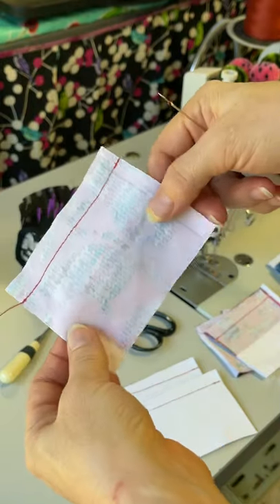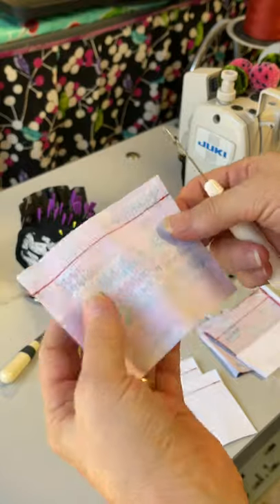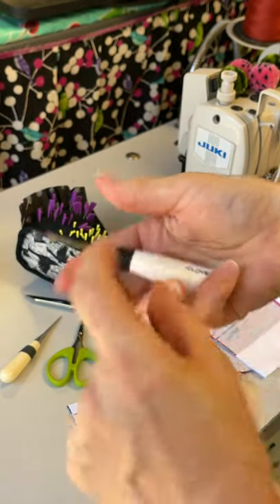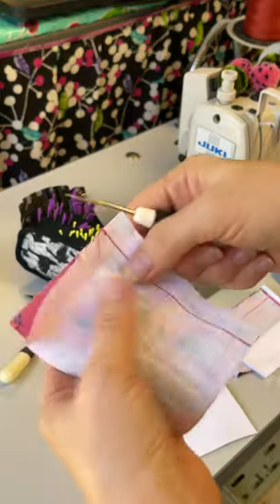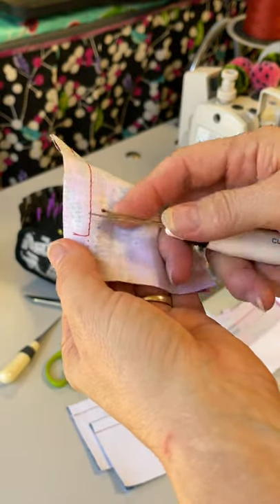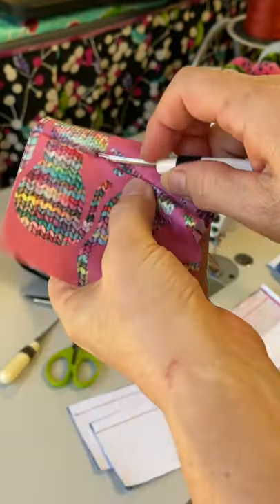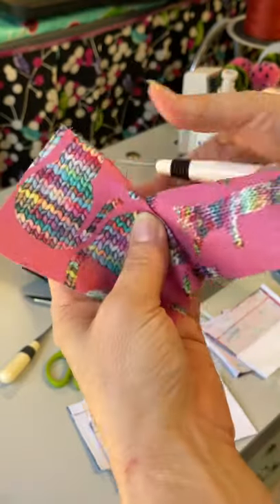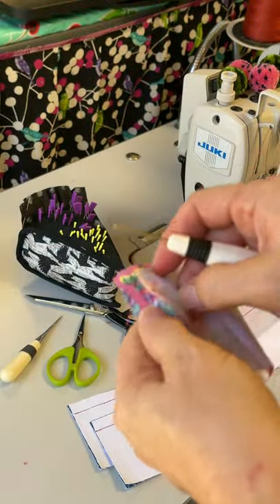How to use a Seam Ripper! (My favorite tool!)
It may be a chore but it can be a bit easier when you hold the seam ripper with a lot of control and rip in bite sized chunks!

For links to things that I use on camera and ALL the ways you can support me (some are free!), check this link out: